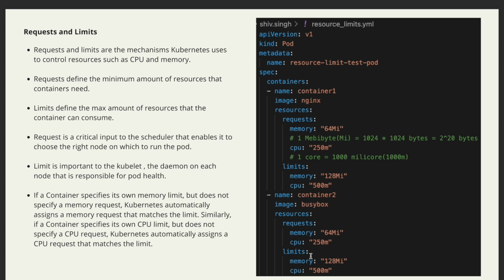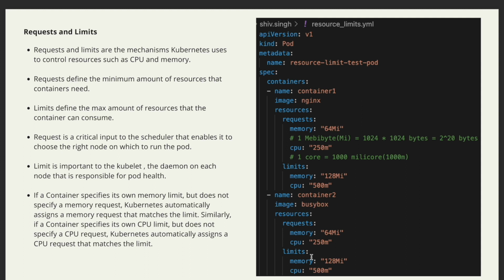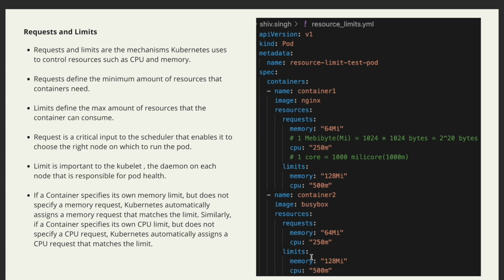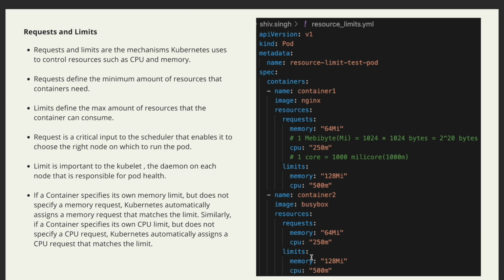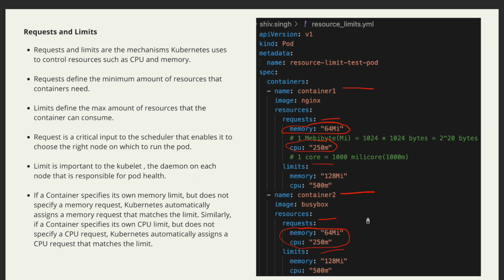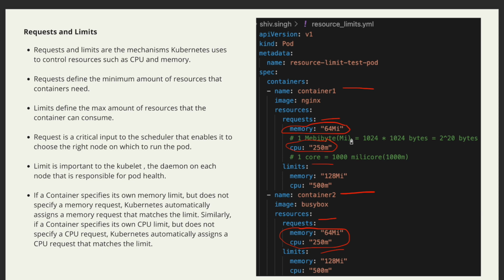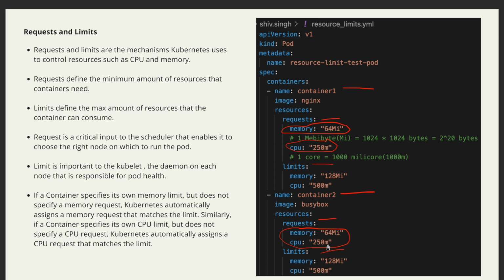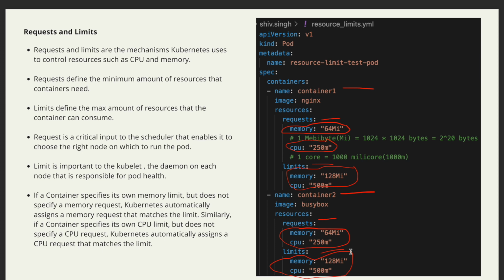Requests & Limits in Kubernetes | Kubernetes Series - 01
In this kubernetes series, I explain the one of the most important concept of kubernetes named requests & limits.